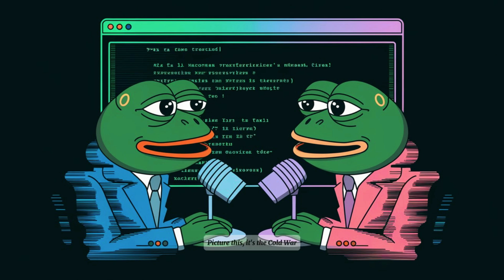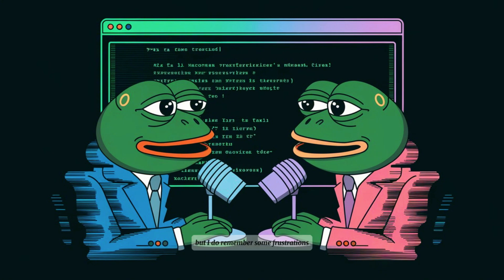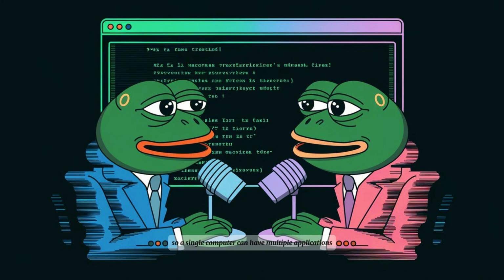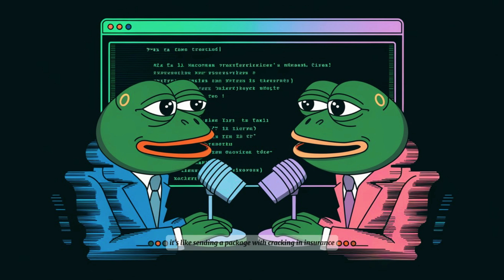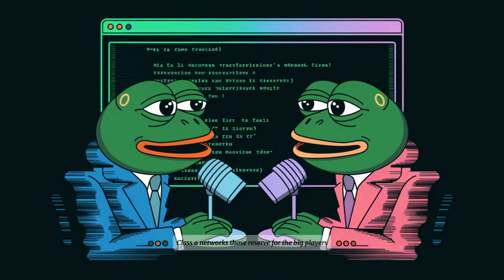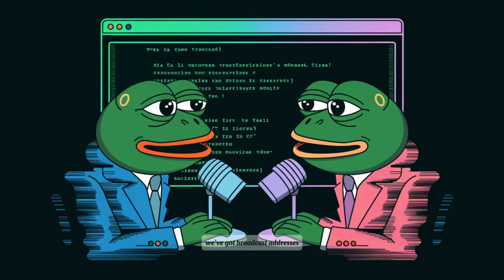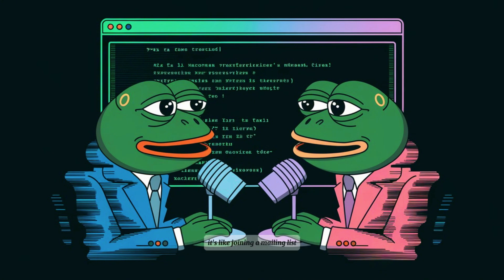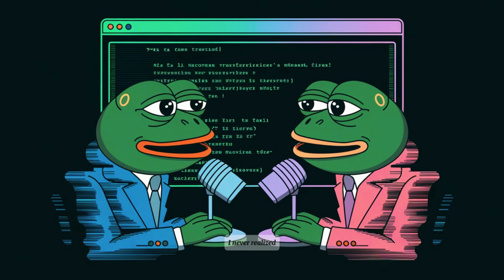PASS Your CCNA Exam With TCP IP and Networking Fundamentals | PODCAST EP.1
Learn while you listen with this episode discussing concepts in the CISCO CCNA 201-301 exam as we explore concepts such as TCP / IP, IP addresses, the OSI and DOD model and all things networking.

We do not endorse, promote, or encourage hacking of any kind, including phishing, malware distribution, denial-of-service attacks, unauthorized access to computer systems, data theft, identity theft, cyberstalking, cyberbullying, or any other illegal or unethical activities.